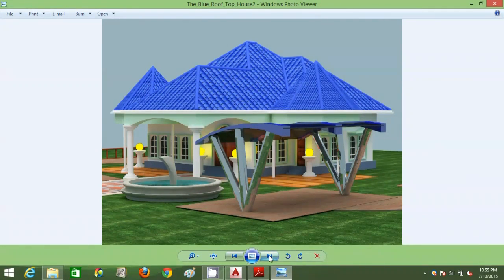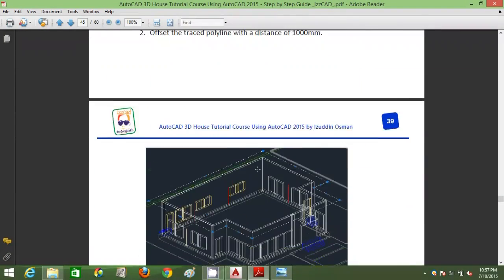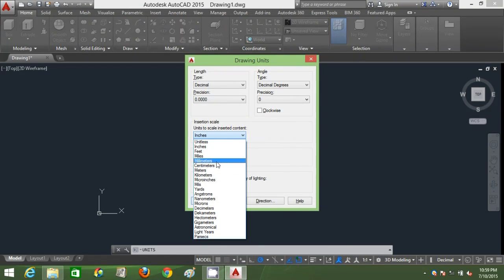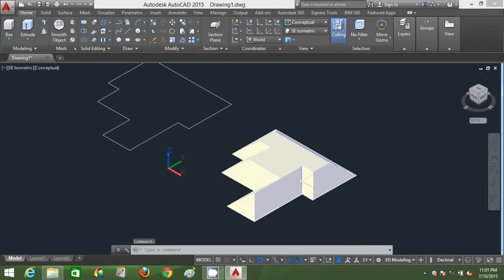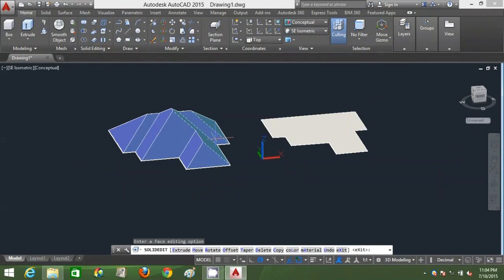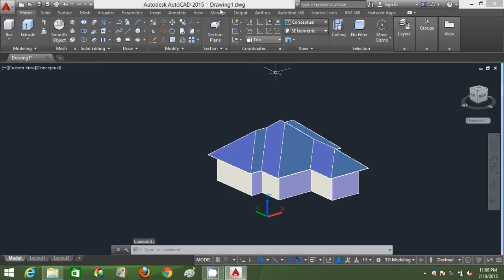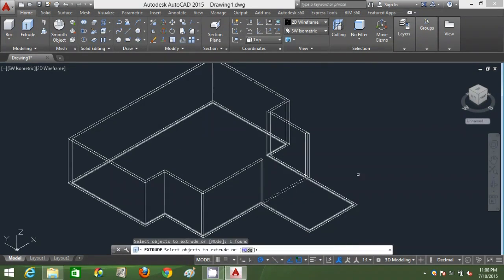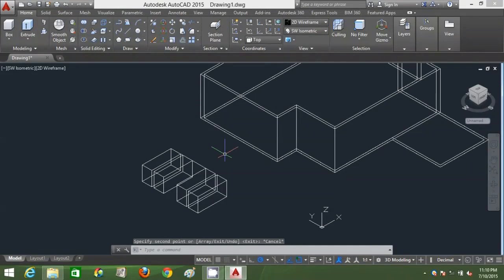AutoCAD 3D House Modeling Tutorial Beginner 3D Drawing Design - Roof & Wall Structure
This AutoCAD 3D online training course is designed for individuals who have zero experience in using AutoCAD software or beginners wanting to learn how to design houses or commercial buildings. In this AutoCAD 3D House Modeling Tutorial Training Course, expert author Izuddin Osman will show you how to build a modern 3D House Design which is the Blue Roof Top Bungalow House shown in the figure above. You will learn how to use the powerful tools of AutoCAD 2015 from Autodesk in creating 2D floor plans & 3D designs.

You will start this course by learning how to create a 2D floor plan with dimensions & understanding layers as basic principles before attempting to learn the AutoCAD 3D House Modeling techniques.
This AutoCAD 3D House Modeling Tutorial Training Course contains step by step procedures and overview techniques on how to create the 3D Blue Roof Top Bungalow House using AutoCAD 2015. This AutoCAD 3D online course is truly effective because it takes a "Project Based" approach to study the AutoCAD techniques in which to develop a modern Single Storey Bungalow House from scratch to finish.

This AutoCAD 3D online training focuses more to hands on practical approach with easy to follow eBook & video tutorials.
This course is most suitable to individuals who want to master this powerful software in a short period of time.
By the end of the course, you will be comfortable with AutoCAD 2D Plan Drafting techniques & AutoCAD 3D House Modeling techniques using AutoCAD software by Autodesk. With only days of practice, you will master the AutoCAD 3D Modeling techniques effectively by studying the video training tutorials & eBook as a step by step guide.

What are included in this Online Training Course?

1. Total 8 video tutorials with over 2 hours of training in High Definition (HD) with Stereo Audio

2. Step by Step eBook (contains measurements / dimensions of house elements & step by step procedures)

3. AutoCAD 2D Blocks & AutoCAD 3D Blocks Library

A great benefit of this course is the pause button; you're able to stop the video and try out the commands, continuing when you're ready. Let your curiosity lead you through the course, and try to apply it to the type of work you're expecting to use the software for.